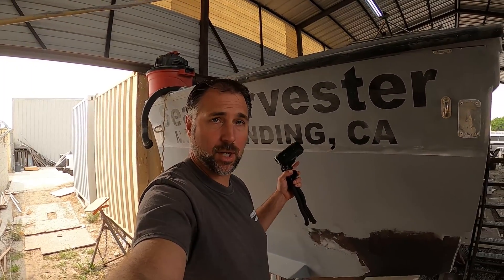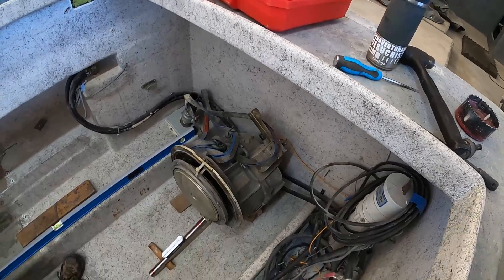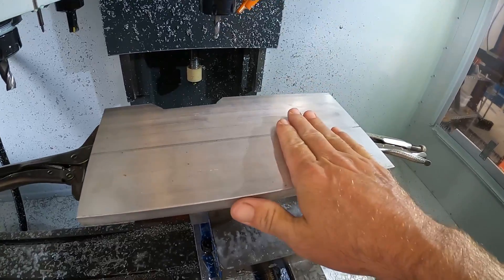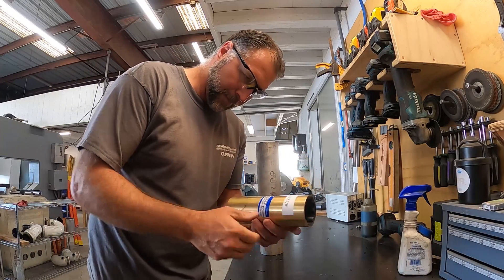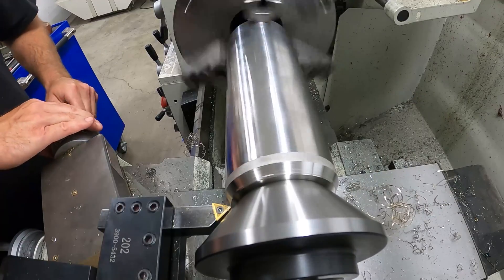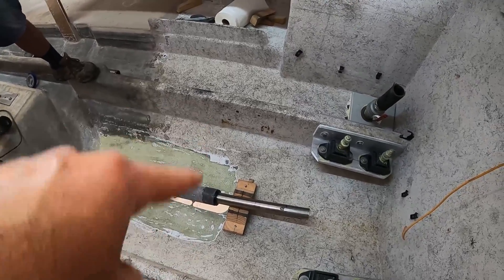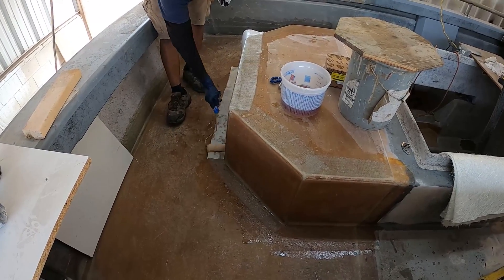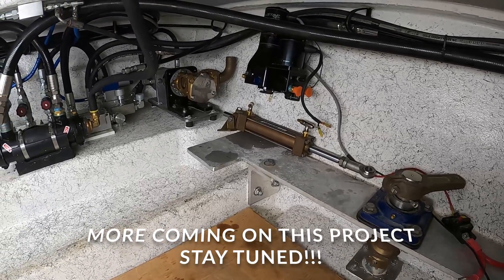Sea Harvester: Strut, Log, Hatch and More...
In this video we wrap up the fiberglass on the Sea Harvester extension and we get down to business with the power train.  Setting the Gear and shaft and building the strut and log around the new shaft location.